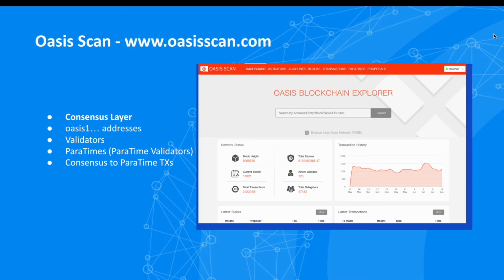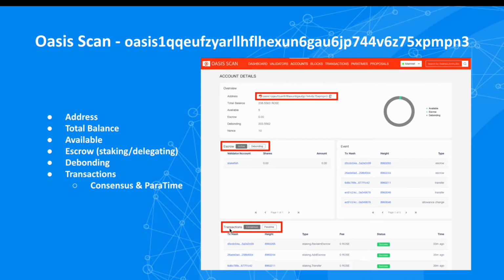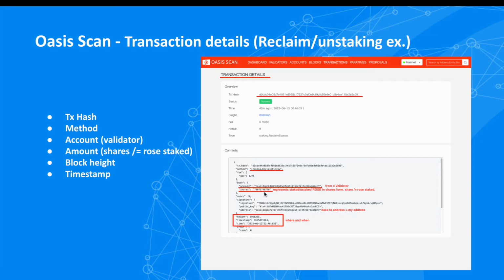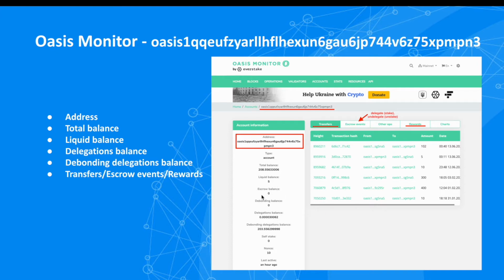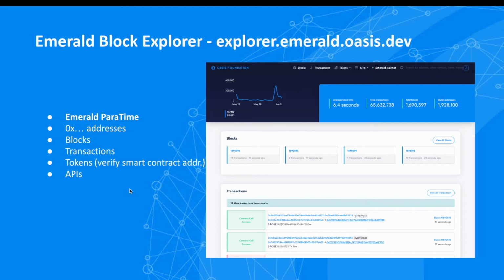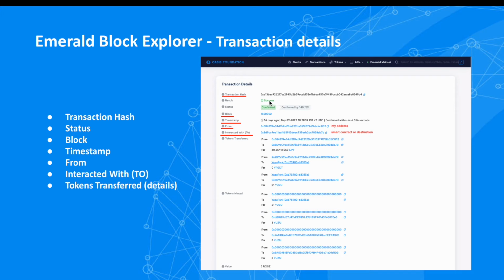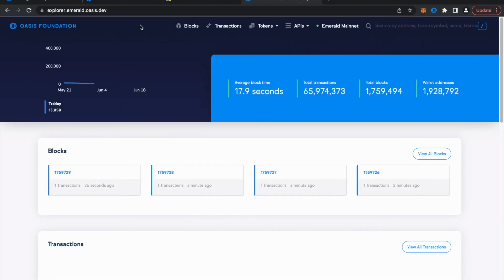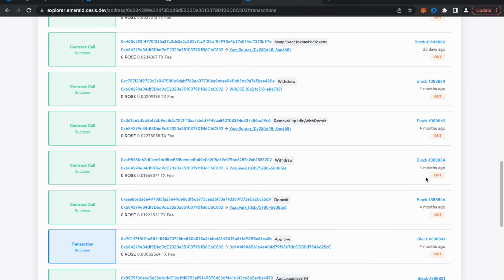Module 4 - Oasis Blockchain Explorers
Course 1 - Oasis 101

Get familiar with Oasis Network and it’s unique architecture with ecosystem built around it. Learn how to use official Oasis Wallets and block explorers to analyze transactions on blockchain. Learn how to bridge assets from other chains to Emerald.